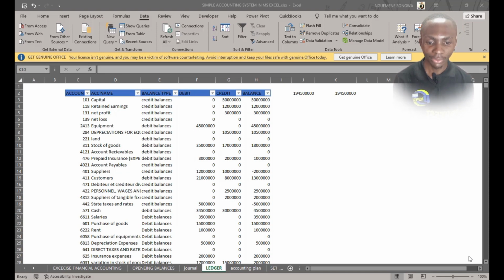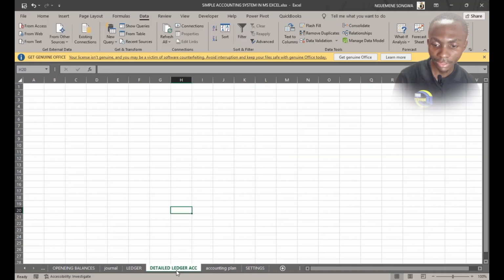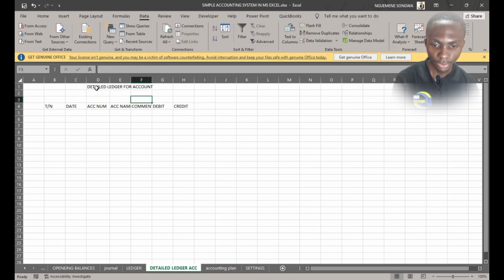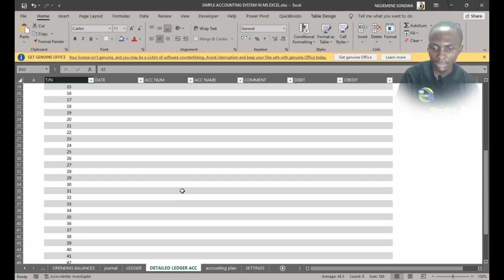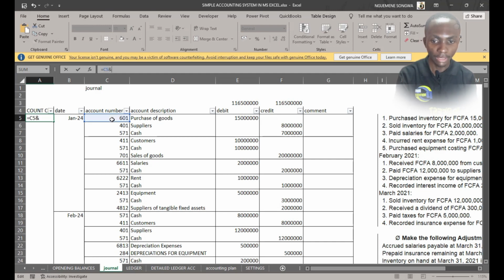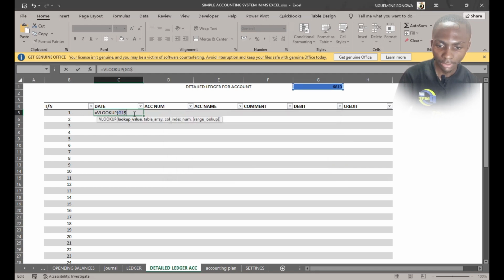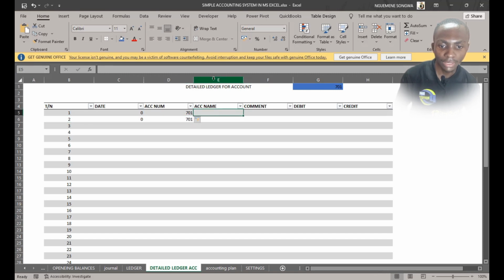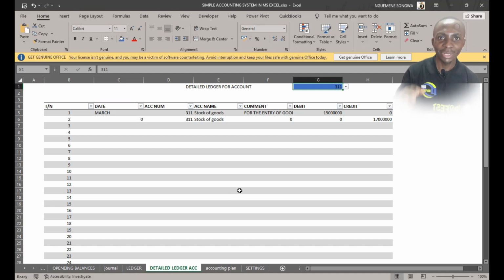How to create an accounting system in MS Excel Part 3. Creating a detailed Ledger account.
This tutorial is the 3rd, in the creation of a accounting system in MS Excel.
this part has as objective to show to produce a detailed Ledger  account or T account.